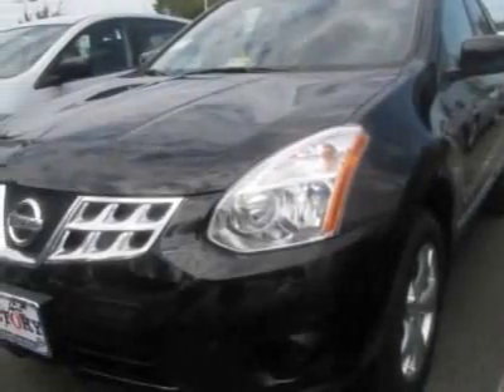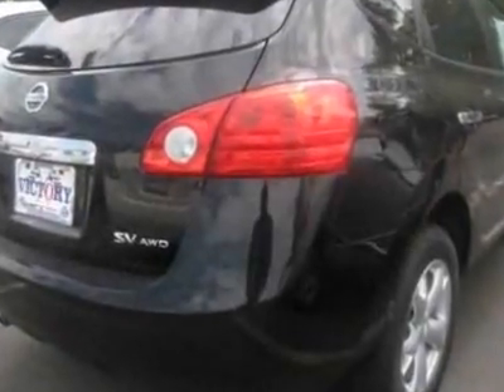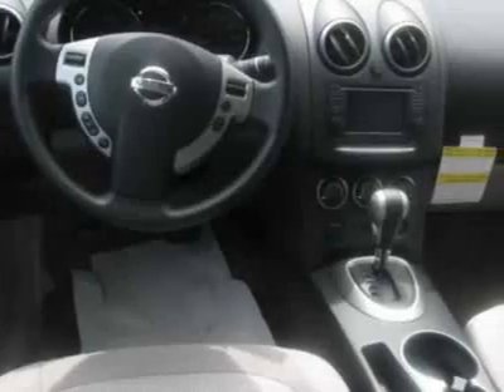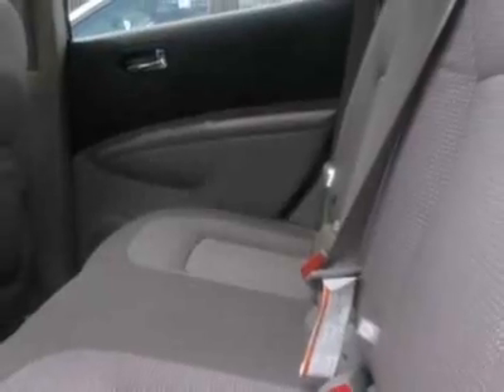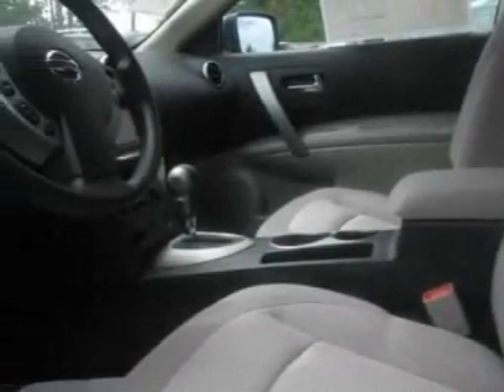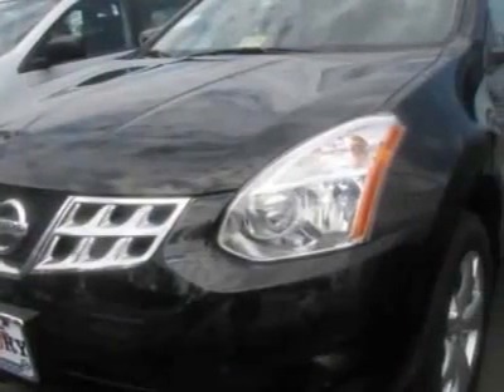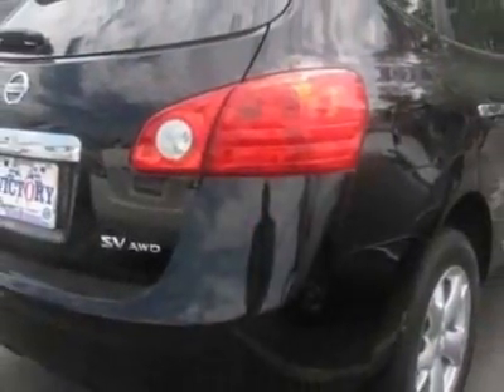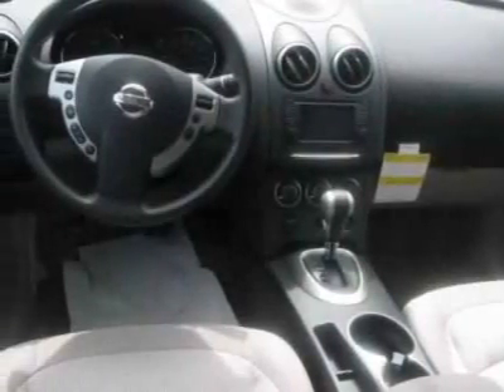Nissan Rogue AWD 4dr SV Truck